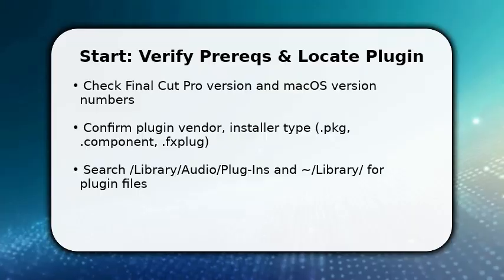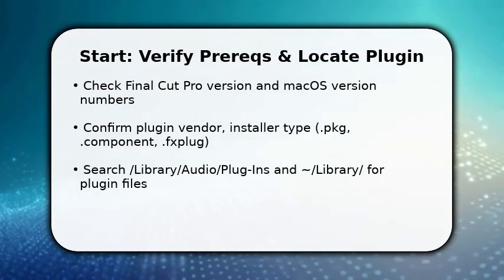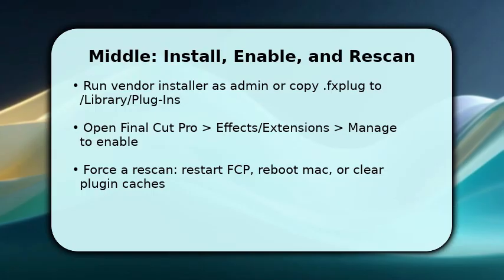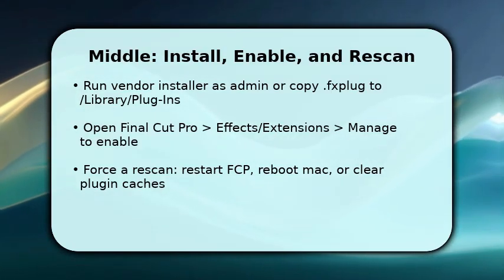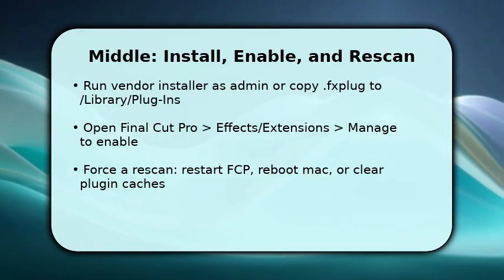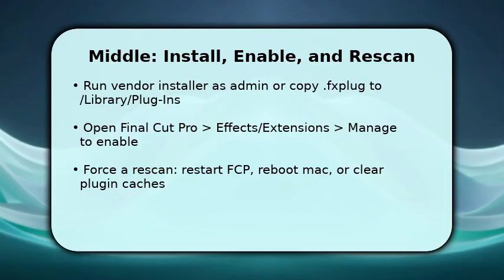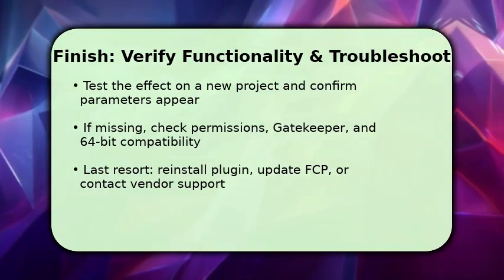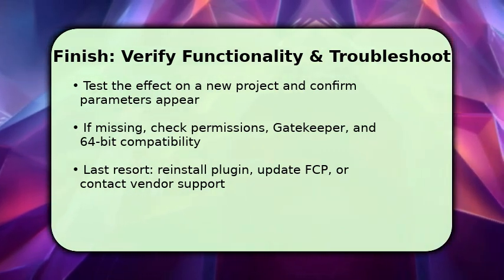How to Fix Missing Plugin Final Cut Pro (updated)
Discover essential solutions for the missing plugin issue in Final Cut Pro. This video guides users through troubleshooting steps, software updates, and alternative methods to restore functionality without professional help.